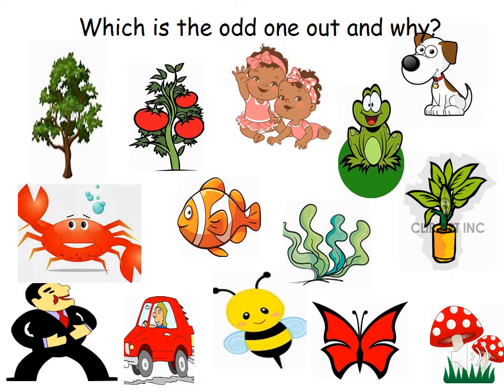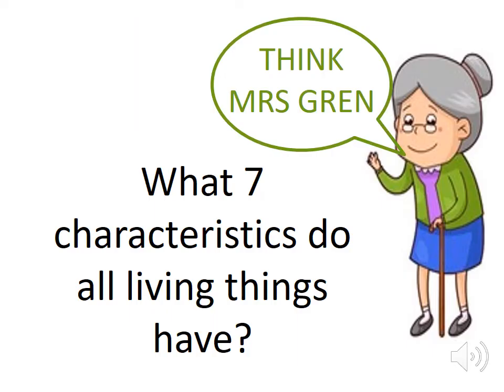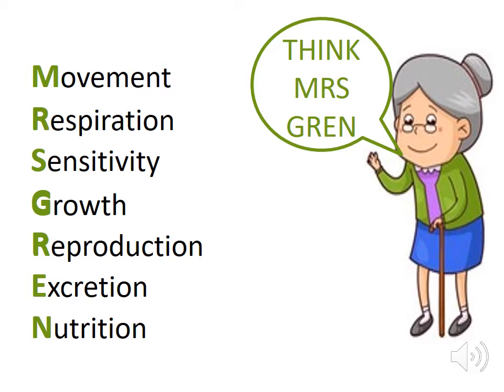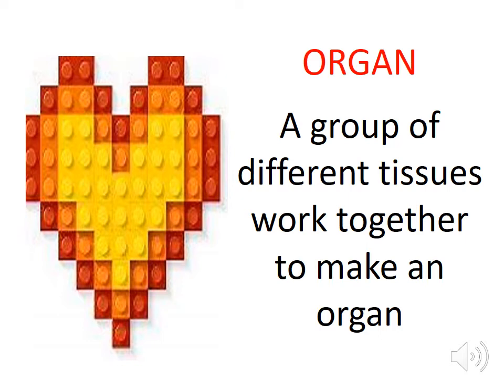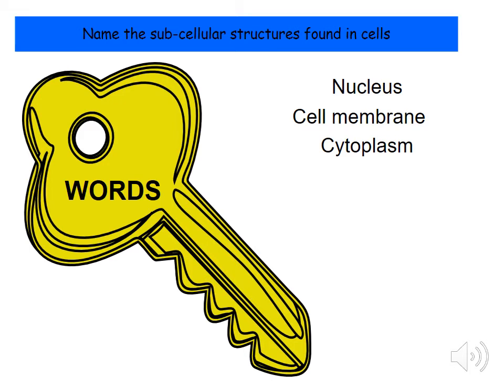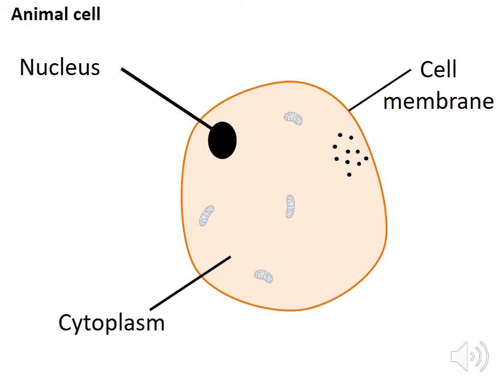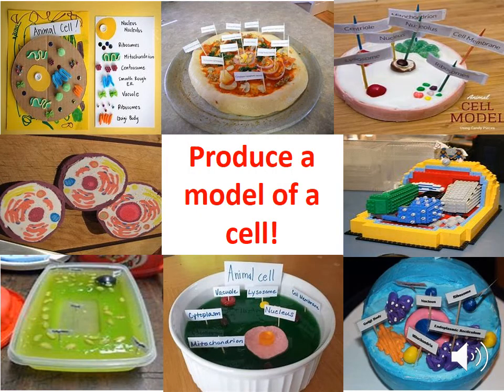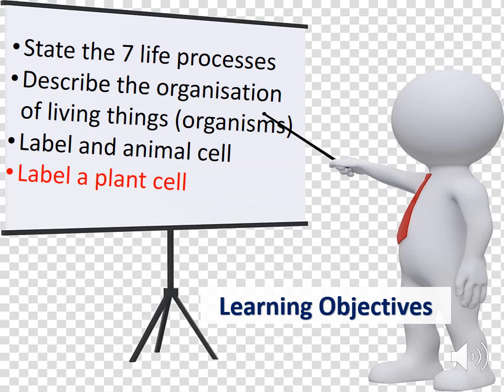Biology Lesson 1